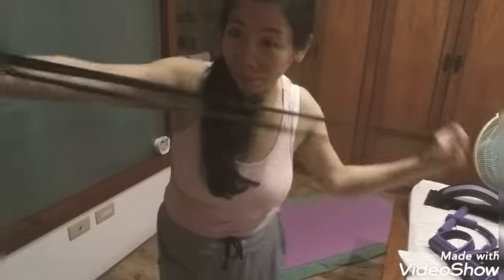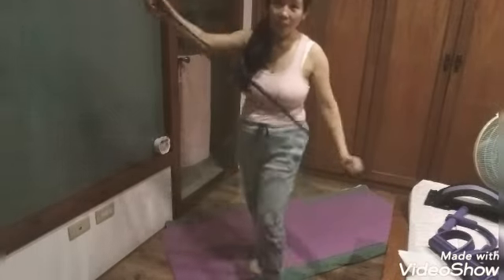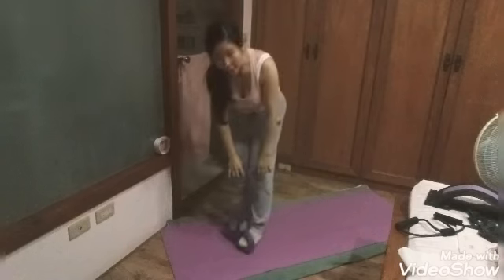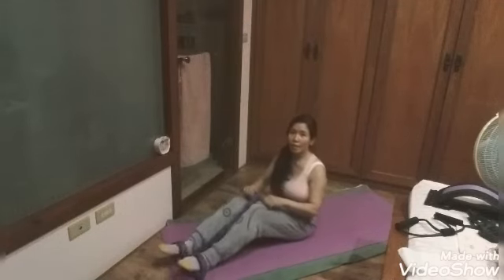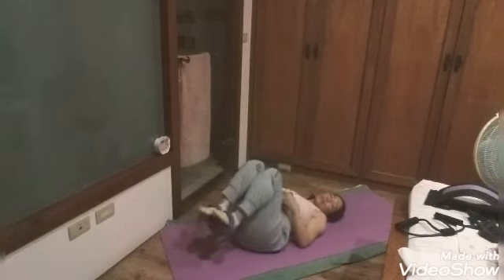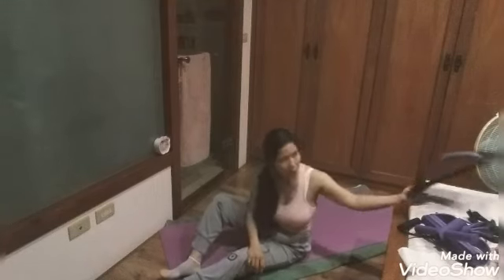734{vlog} Exercising With Equipments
In this video I am going to exercise using a simple equipment.